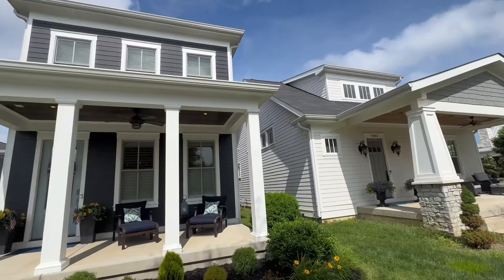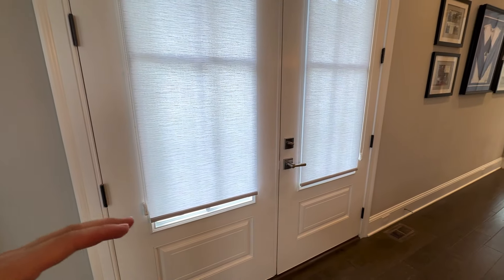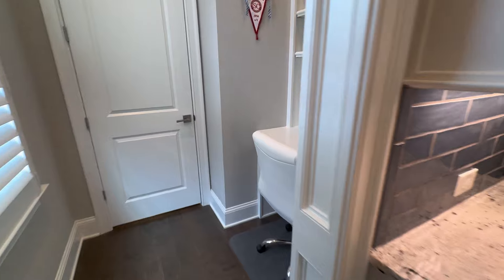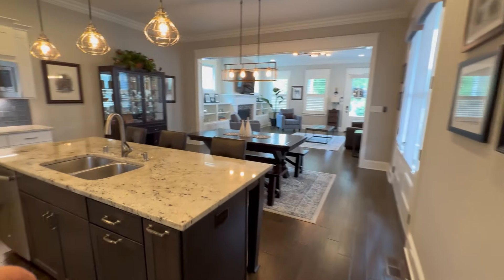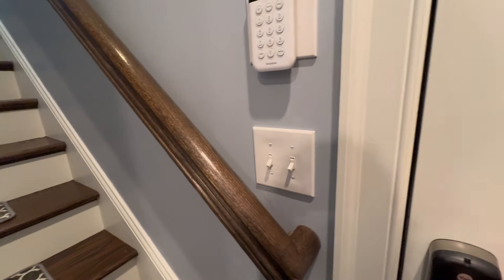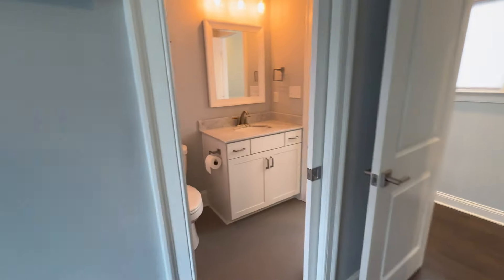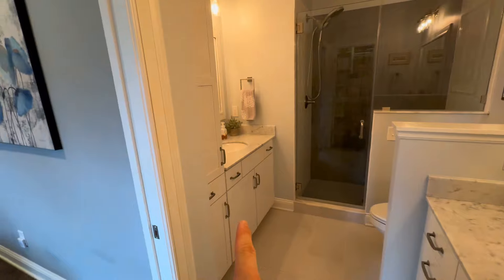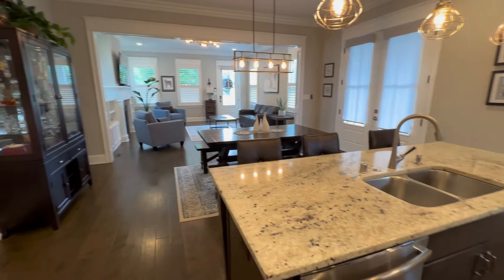11010 Monkshood Dr! A Norton Commons House Tour (POV Tour)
*Welcome to Norton Commons! Fall in Love w/Curb Appeal and Unobstructed Tree Line View*Enjoy the Summer on the 2 Cover Porches*Featuring 3 Bedrooms, 2.5 Baths this Move-in-Condition Home is Ready for You*Bright and Open Great Room offering built-in bookshelves & gas fireplace accented by a unique geometric tile design**Great Room opens into Eat-in-Kitchen w/radiant blue subway tile, granite countertops and high-end SS appliances*Nestled off of Kitchen is a Large, Covered Side Porch & Office Space Area & Basement Access*2nd Floor Features Owner's Suite, 2 bedrooms & laundry room*Fall in Love w/Primary Bedroom w/abundance of natural light, gorgeous bathroom w/double sinks & 2 walk-in closets*Hand-scraped hardwood flooring, fenced yard, fresh landscaping and 2 car garage**

If you're considering buying or selling a home in Louisville, I'm here to help. As a local real estate expert, I have in-depth knowledge of the city and can provide personalized guidance to meet your real estate needs.